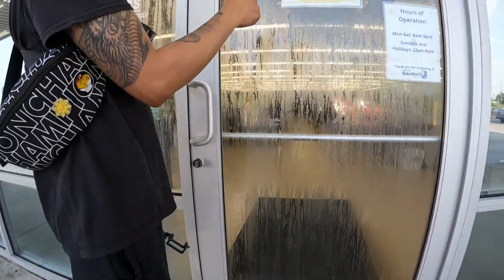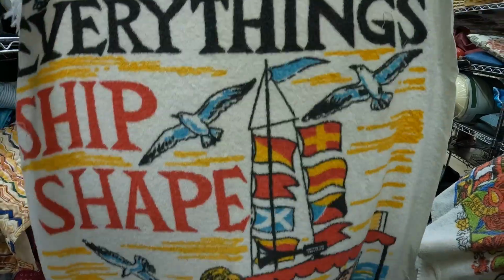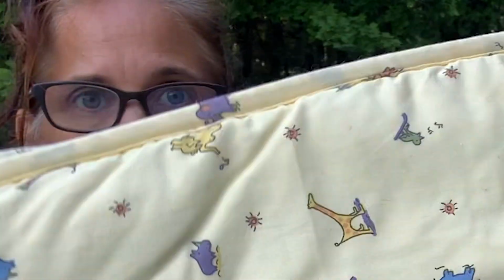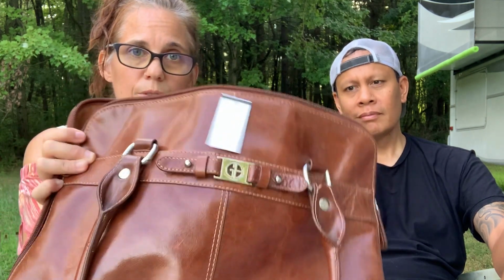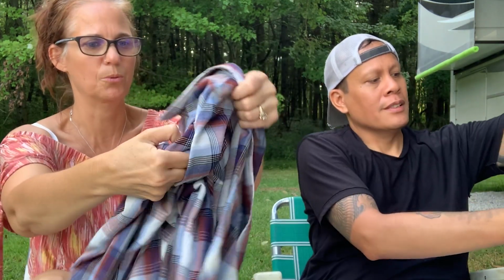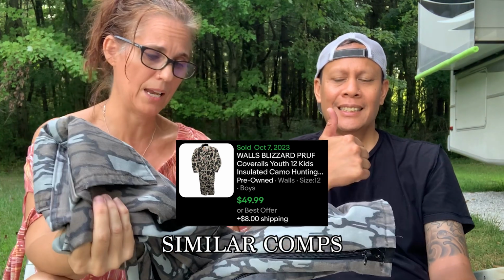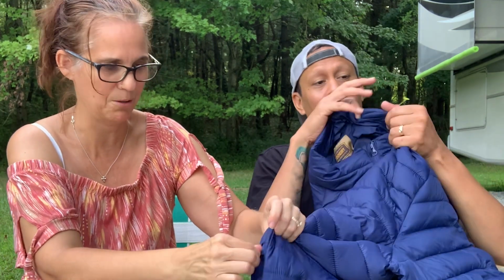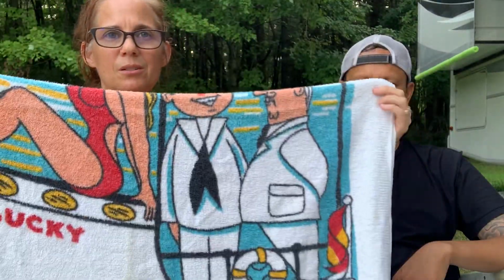We bought the "Ship of our Dreams" at Goodwill!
We didn't expect to buy a boat when we went out thrifting to Goodwill. We didn't know it would flip for this much on eBay! Watch to the end of our thrift haul to see all the treasure we found.